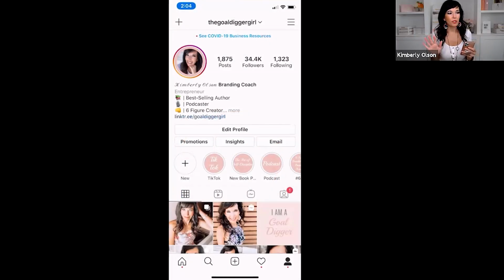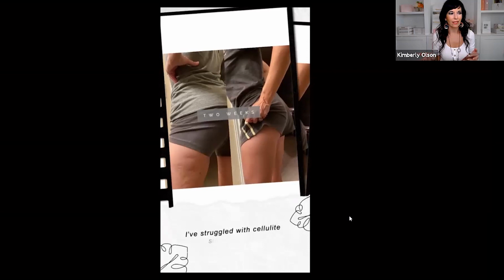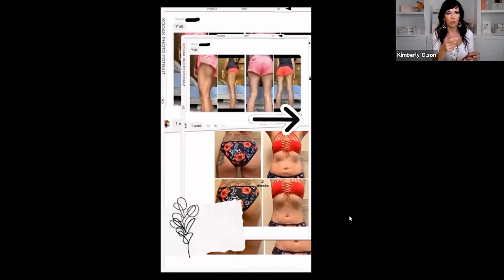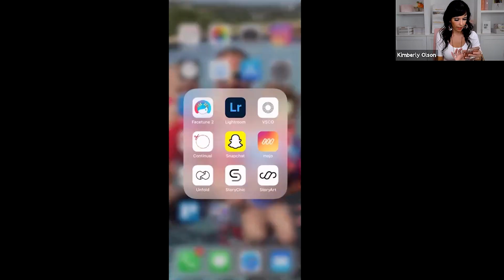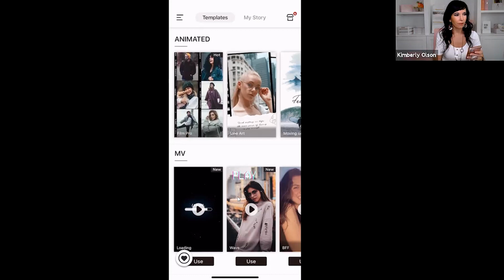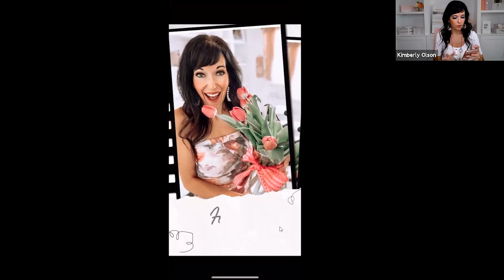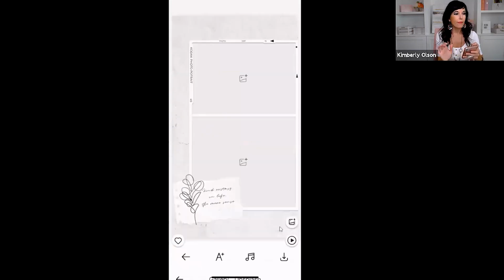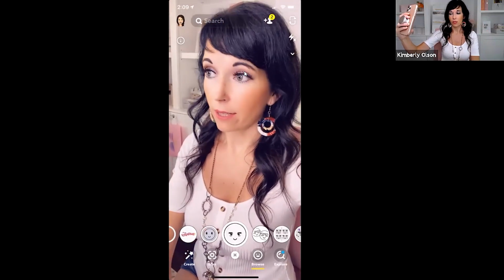Creating Killer Curiosity in Your Stories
Check out this video to learn all about KILLER curiosity through your Instagram stories! I'll be teaching you how Story Sequence can be used for product launches, flash sales, sneak peeks, YOU NAME IT! You'll learn how to create some pretty awesome stories that will sizzle!

👉🔥Here's where all my current links live- masterclasses, courses, etc. updated regularly- check it out

Kimberly Olson is the creator of The Goal Digger Girl, a multi-dimensional brand that serves female entrepreneurs through small group coaching, focused workshops and a whole lot of training on how to build successfully on social media.
Most recently she has shared the stage with Rachel Hollis, Ray Higdon, Rob Sperry, Frazer Brookes and is an Ambassador for John Maxwell.